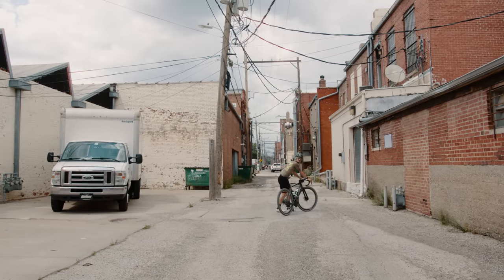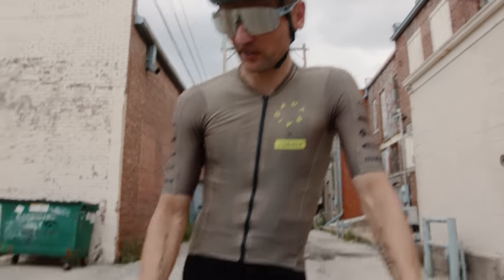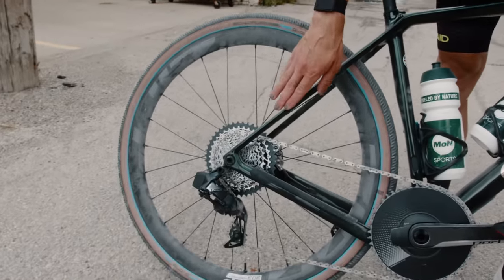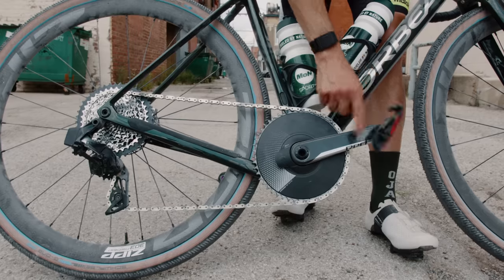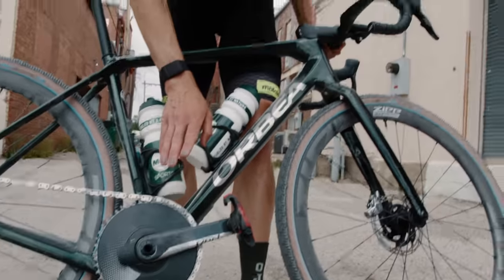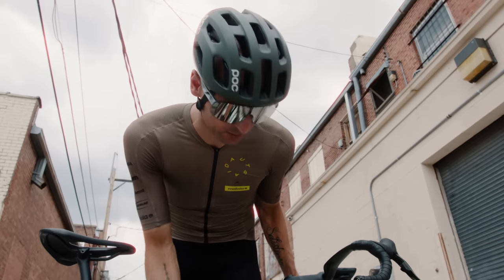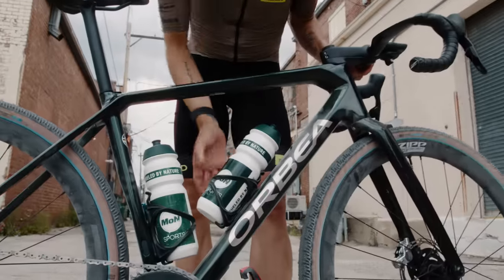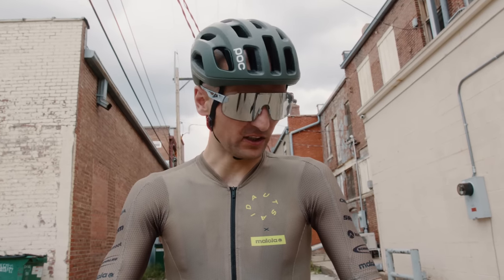Unbound - Bike check & Pre-race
Unbound 200 is around the corner and Paul is getting ready for a big day out on the gravel bike. Some activation, bike check and the typical pre-race hustle.

Life happens AUTˈSAID.

Production: AUT'SAID
Camera: Kadir Celik
Edit: Kadir Celik